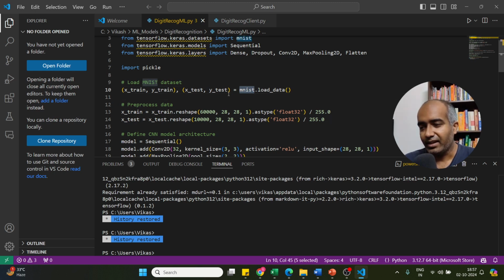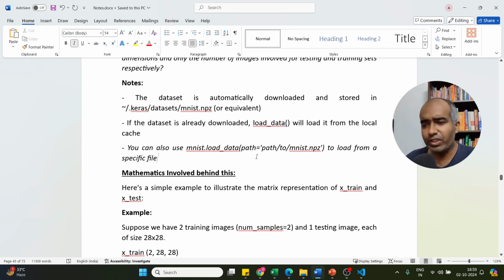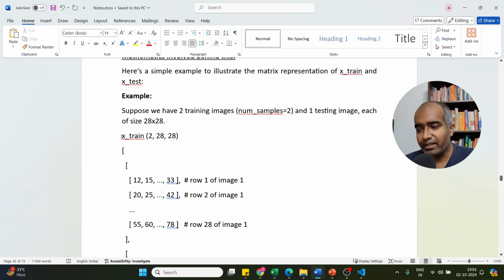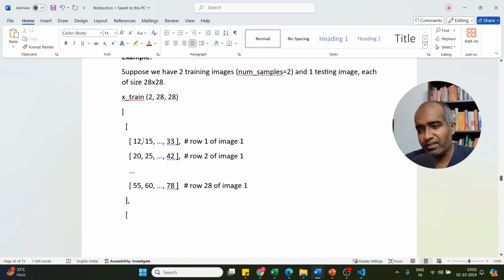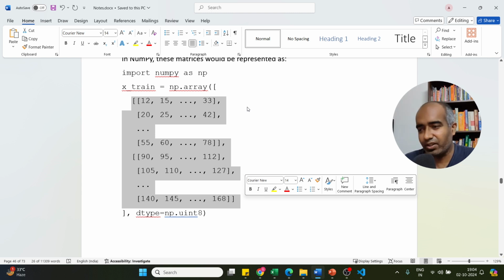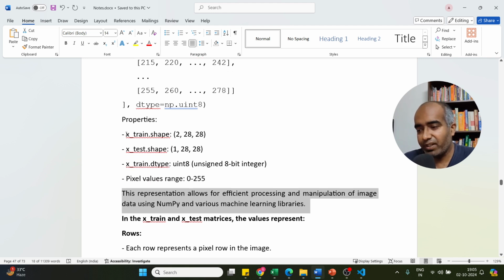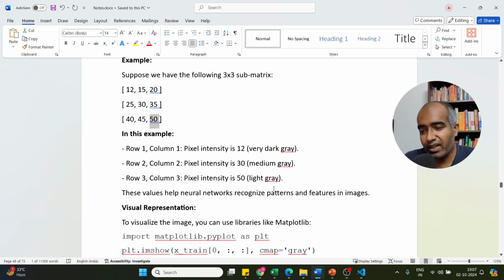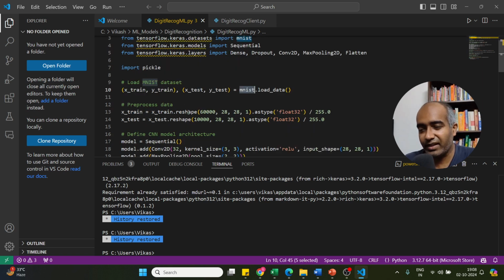Project 2 - Digit Recognition - Machine Learning - Part 2 || By Vikash Shakya